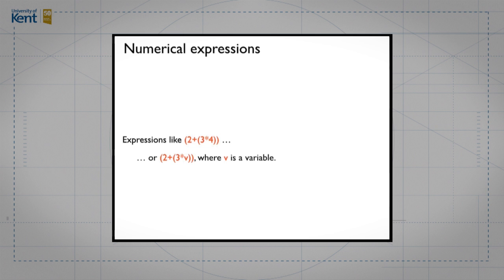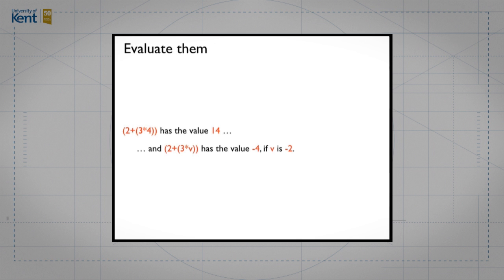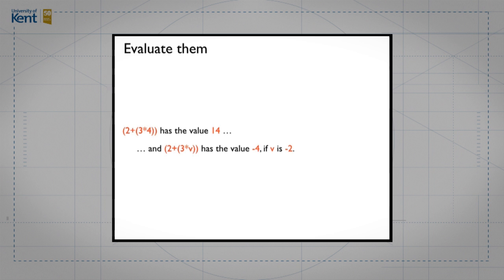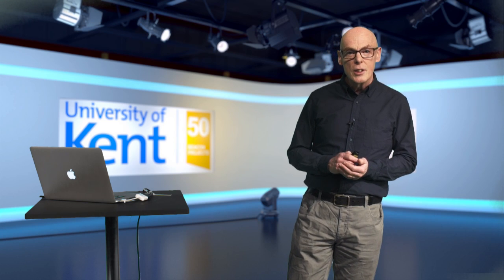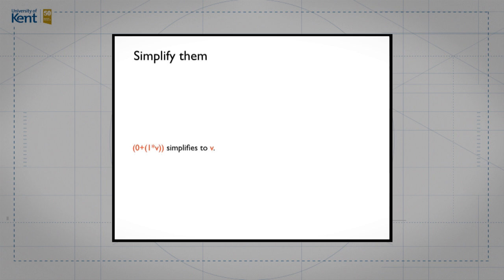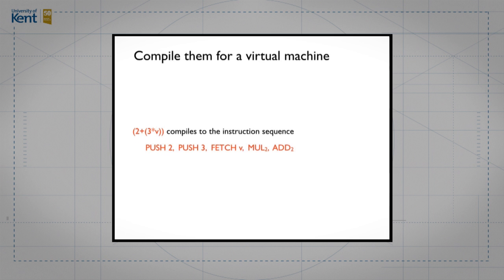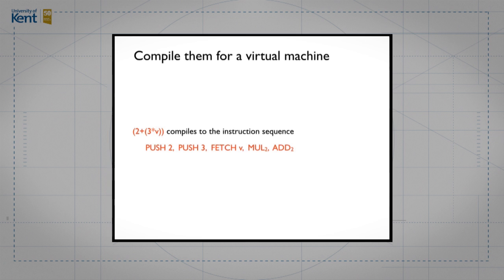Erlang Master Class 1: Video 1 - Introduction to language processing